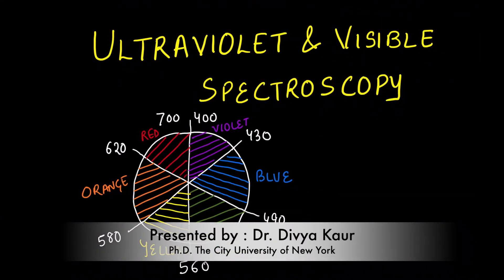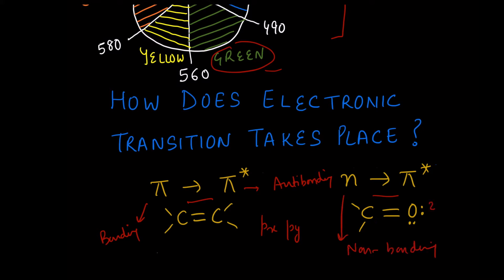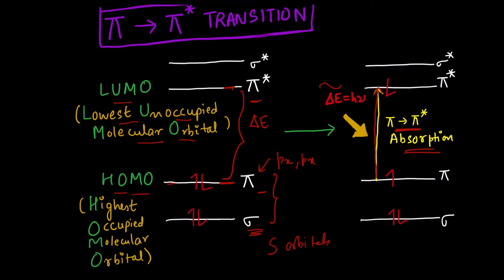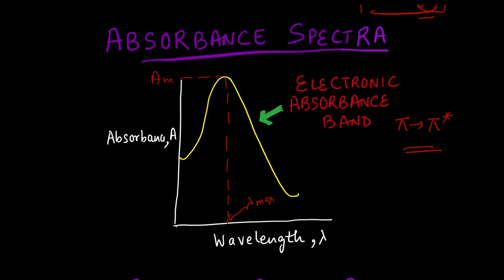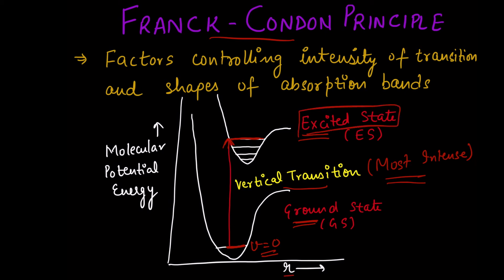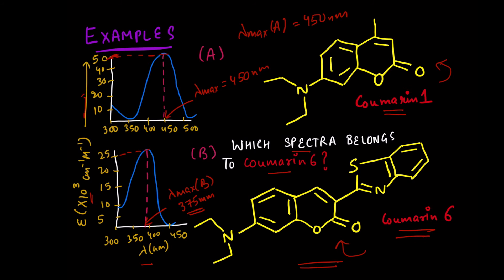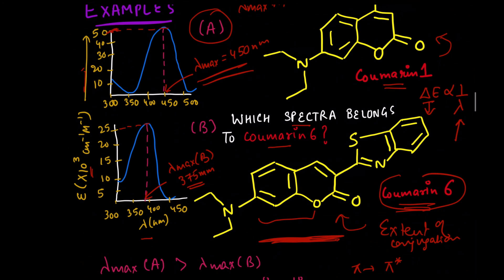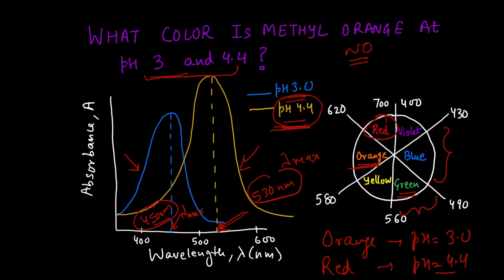Ultraviolet and Visible Spectroscopy | Franck-Condon Principle | Spectrophotometry | Examples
This video explains in detail the electronic transitions in colored compounds. Further, the examples are included based on the electronic absorption spectrum.